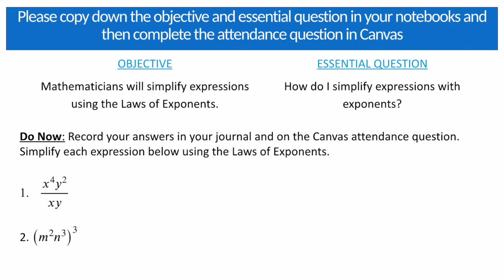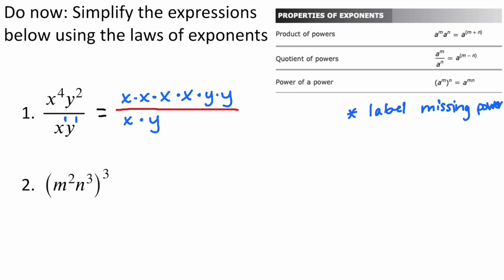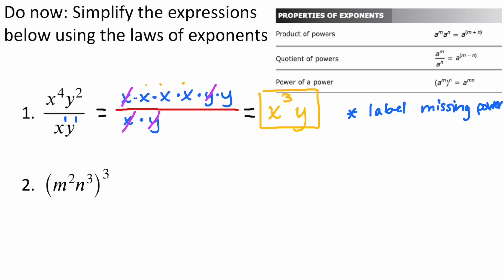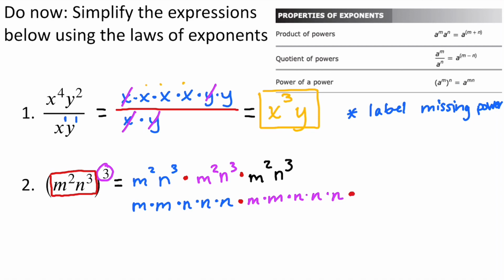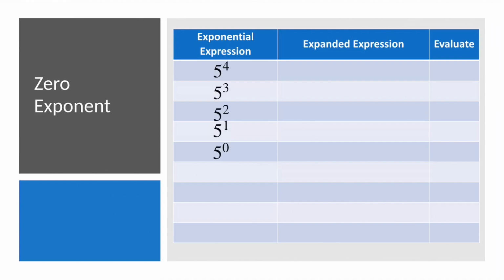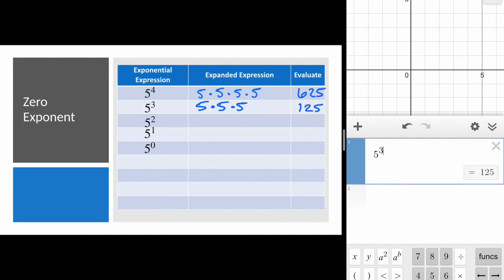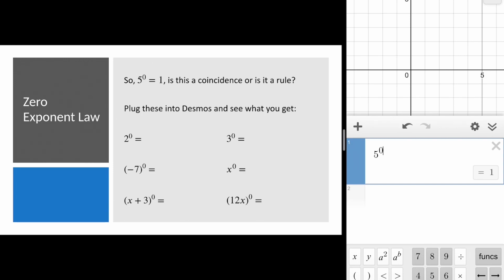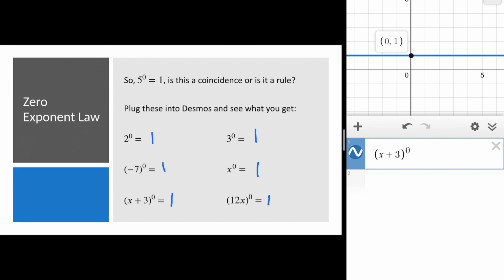Zero Exponent Law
This video goes over how to use the Zero Exponent Law.